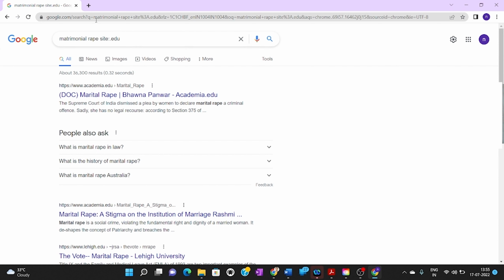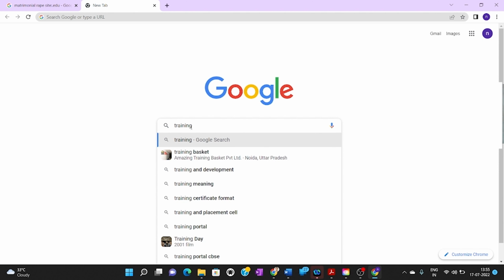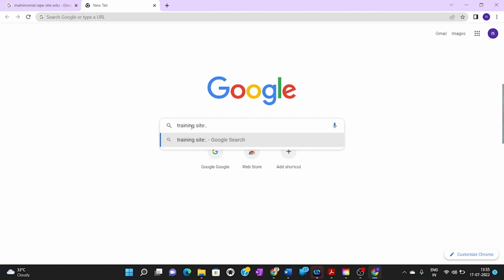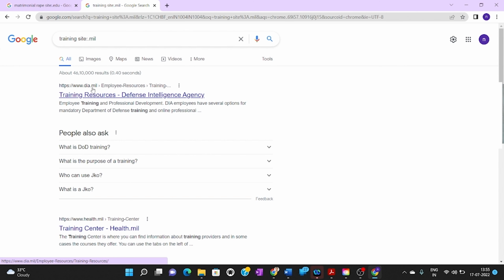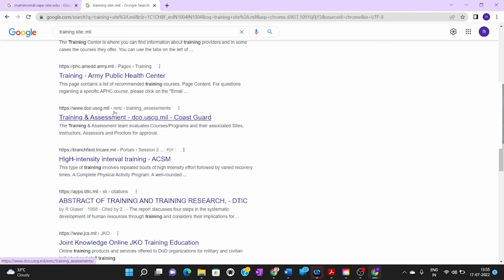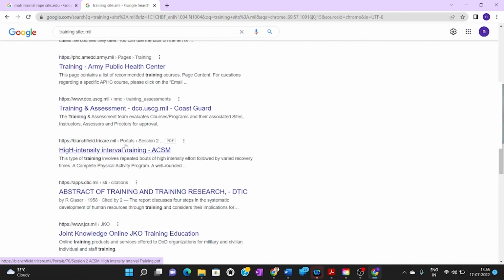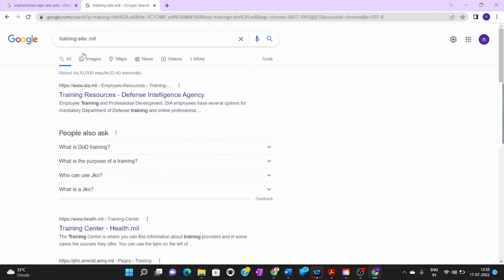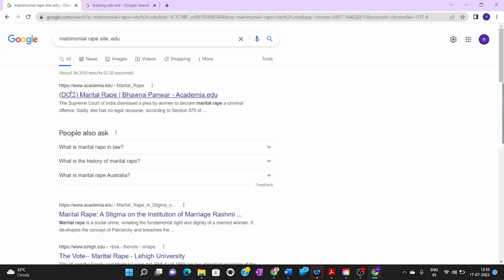Site colon and top level domain | Google search | Power searching with google | legal technology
learn how to find any information from a particular website with the use site colon and top level domain, class 18
Videos